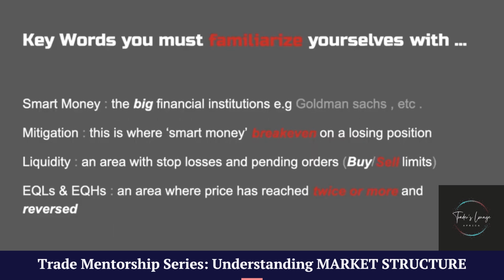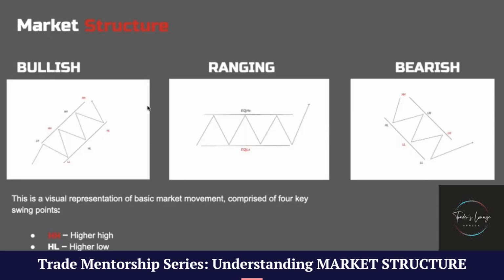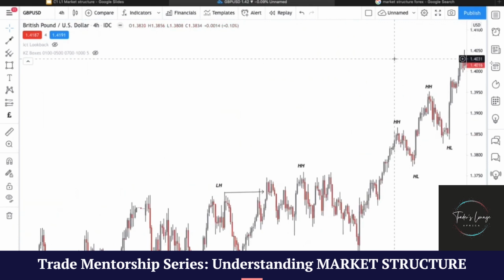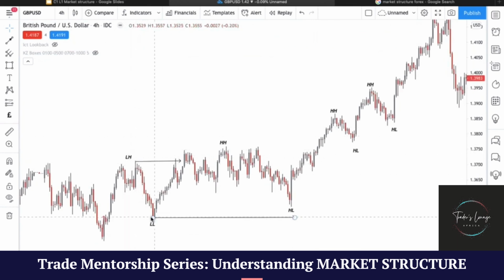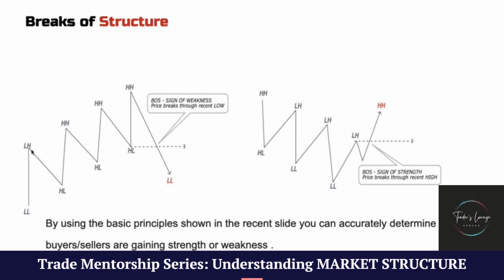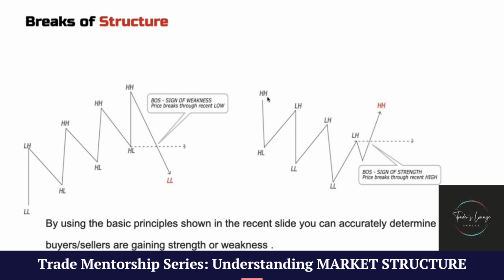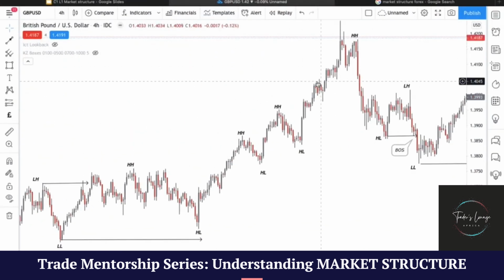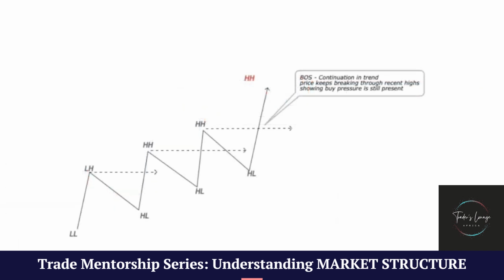Trade Mentorship Series: Understanding MARKET STRUCTURE